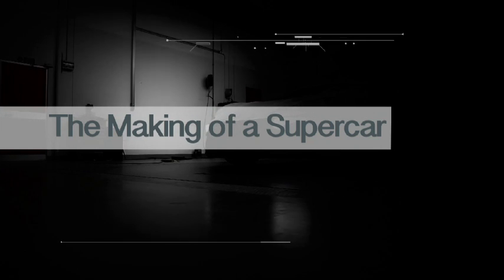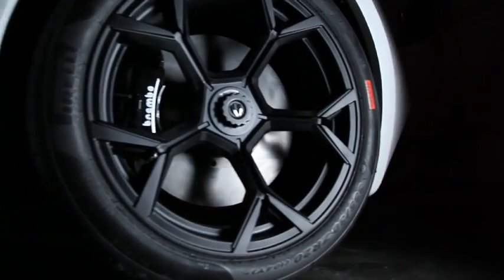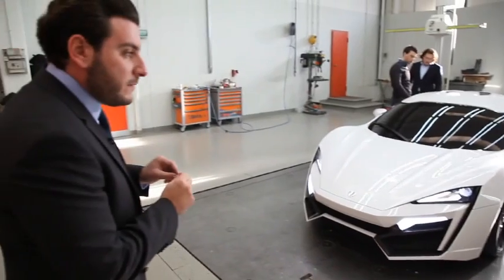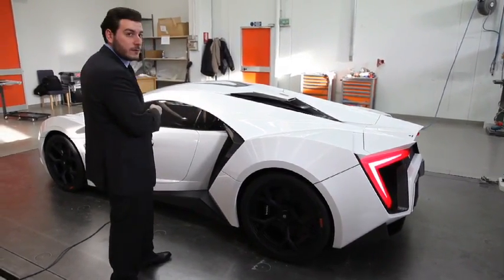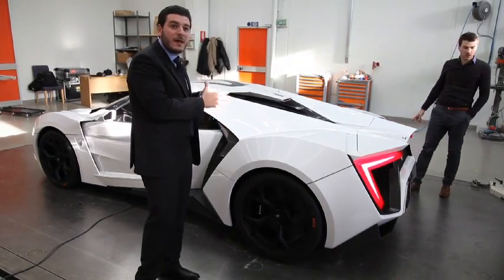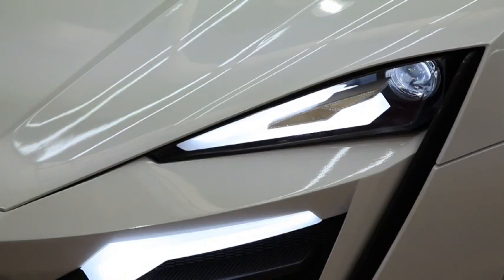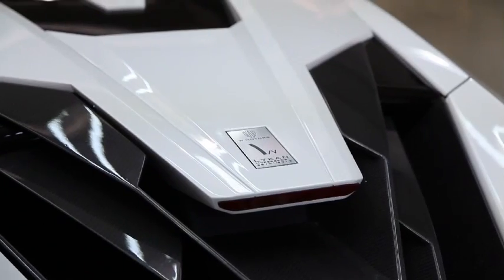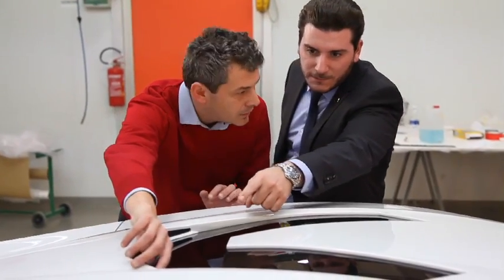Lykan HyperSport 2014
Twin Turbo Mid - Rear engine, engineered with the perfect balance between power, torque and speed, offering 750HP and 1000NM of torque along a 6 speed Sequential or 7 Speed Dual Clutch transmission, 0 to 100 KM/H in less than 2.8 seconds with a maximum speed of 395 KM/H

W Motors is the first Arab Developer of High Performance Luxury Sports Cars based in the Middle East.